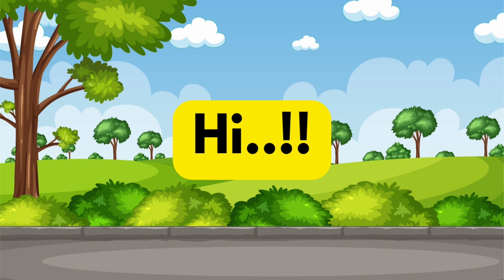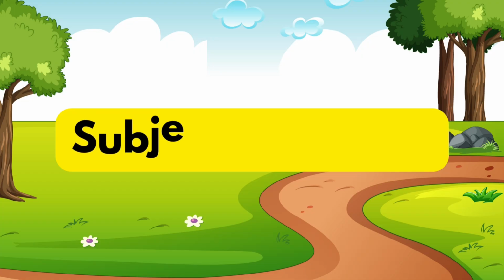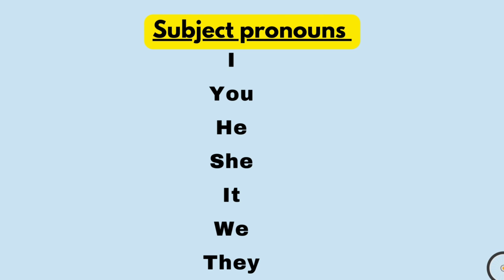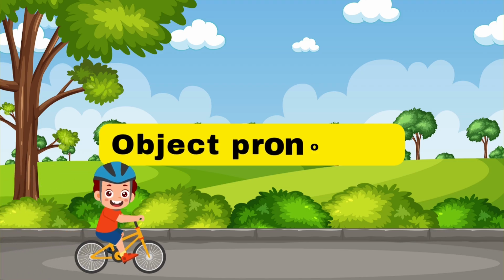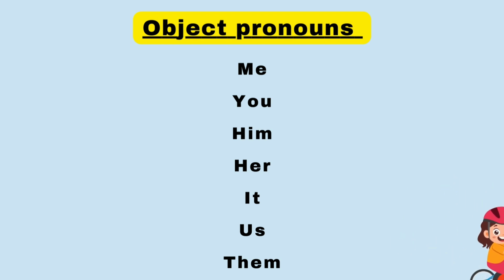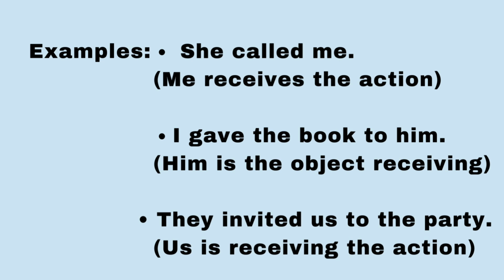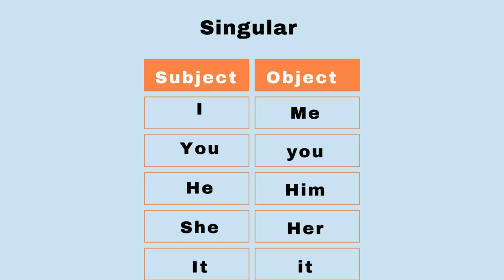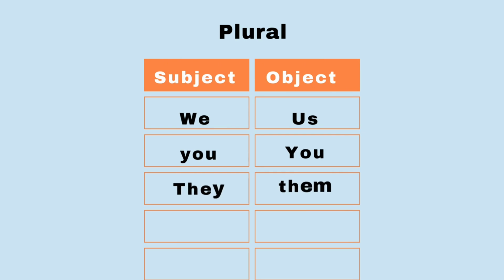Subject vs. Object Pronouns: The Ultimate Showdown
Do you know the difference between subject pronouns and object pronouns? In this lesson, we'll explain them in a simple and easy way!

You'll learn:
✅ What subject pronouns are (I, you, he, she, etc.)
✅ What object pronouns are (me, you, him, her, etc.)

This lesson is perfect for beginners, kids, and anyone learning English! Watch until the end for examples and practice.